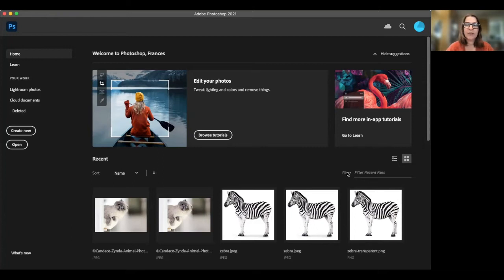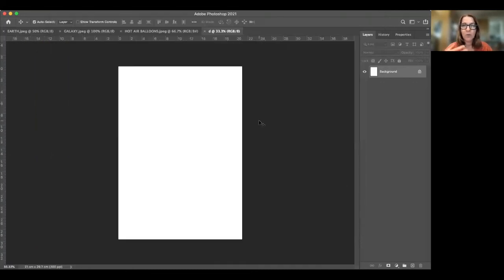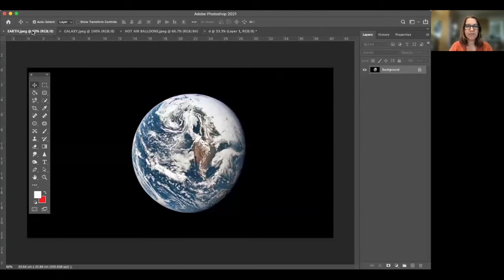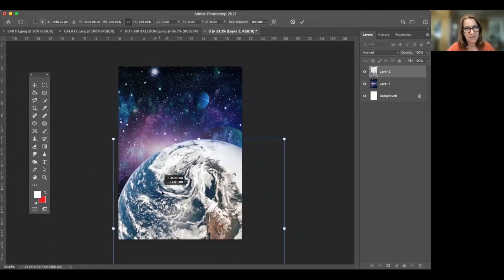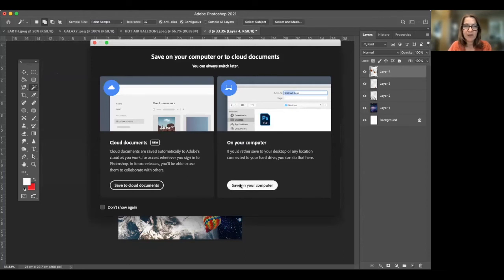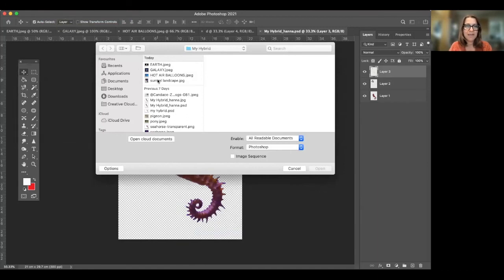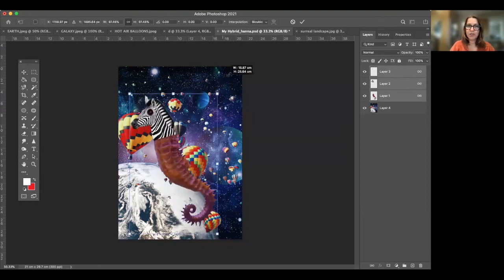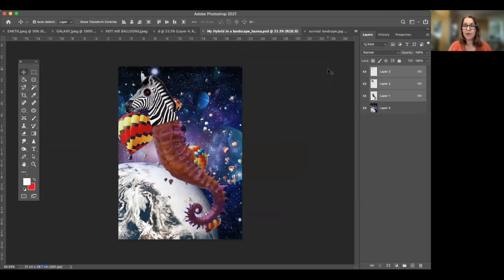Making a surreal landscape with Photoshop